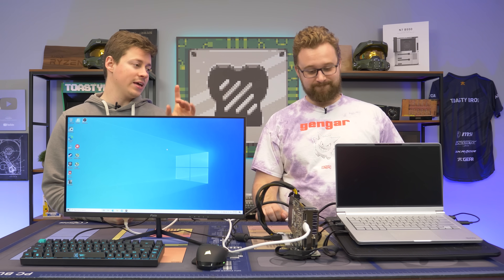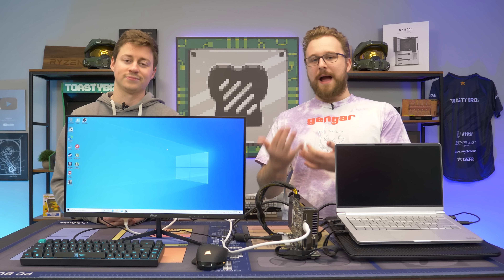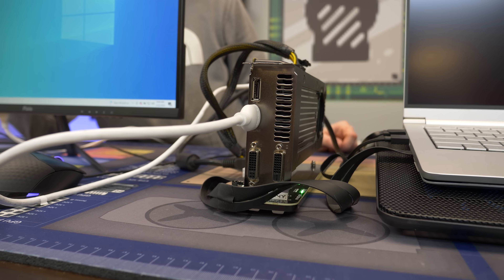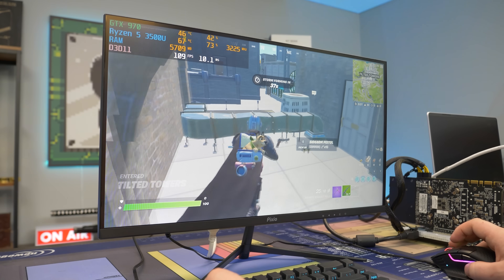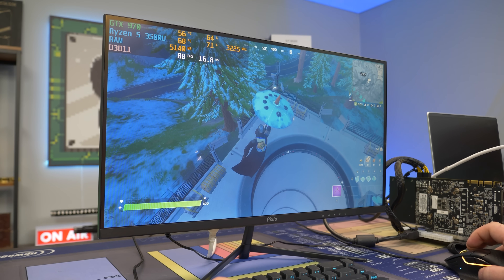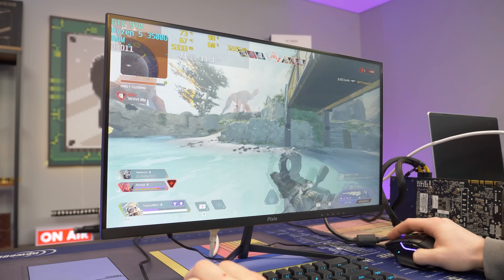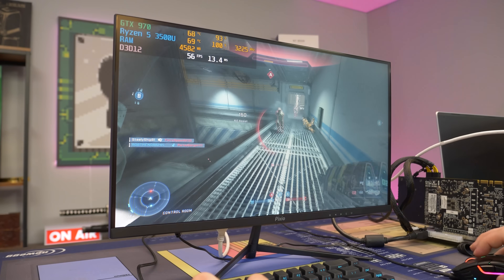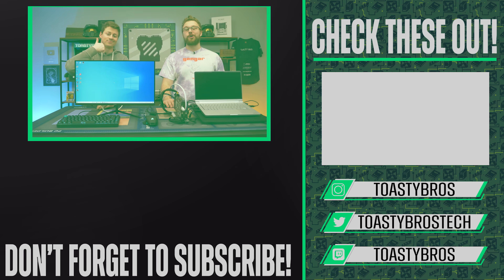How to Add a Graphics Card to Your Laptop For CHEAP!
Today we are taking a look at a budget laptop we bought from Walmart, it features a decent ryzen APU but can it do more if we add an external graphics card?